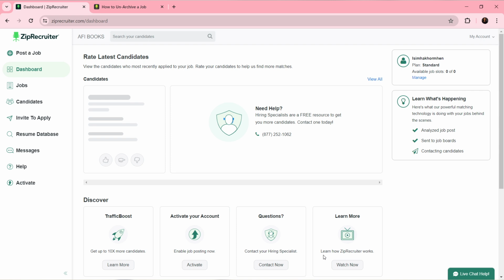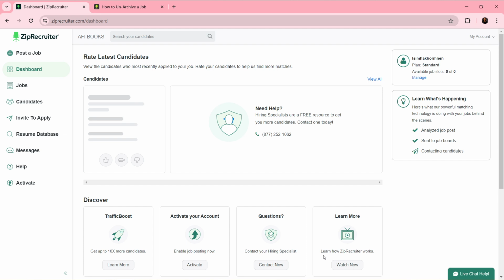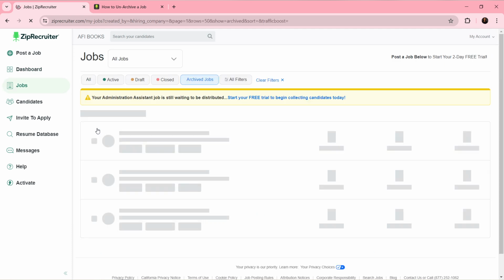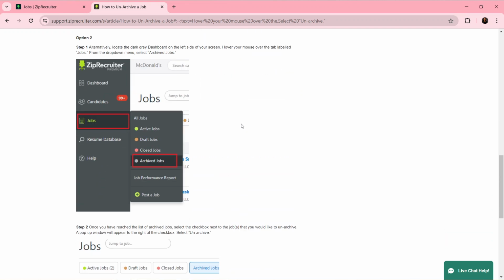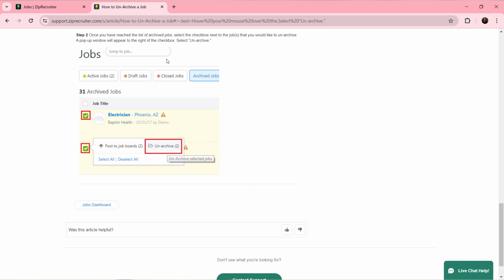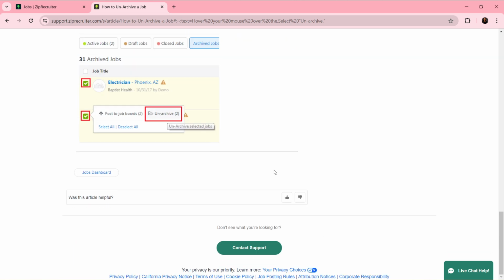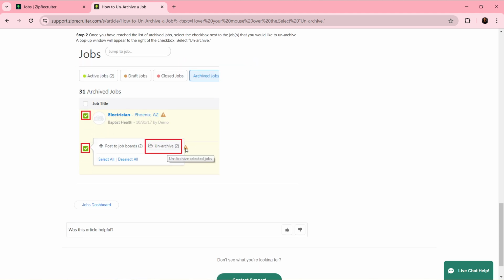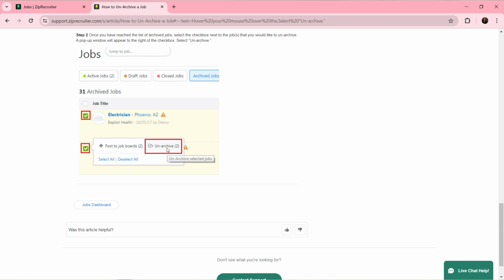How to Unarchive a Job on Ziprecruiter (Easiest Way)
In this video I will show you How to Unarchive a Job on Ziprecruiter. It would be good if you watch the video until the end so that you don't miss important steps.